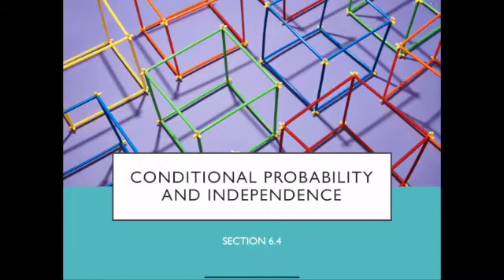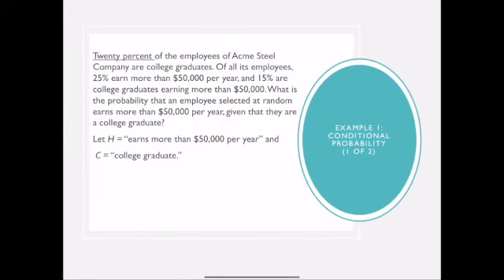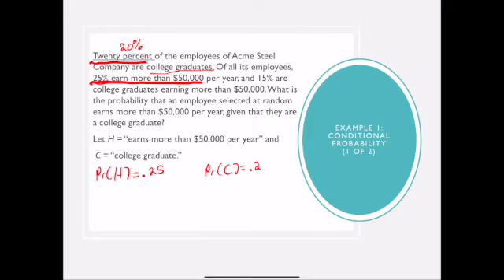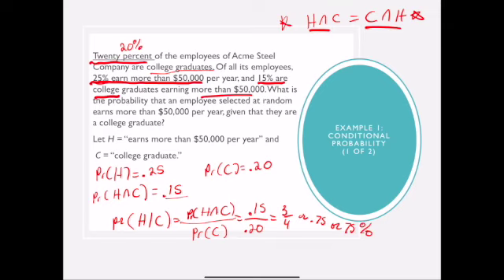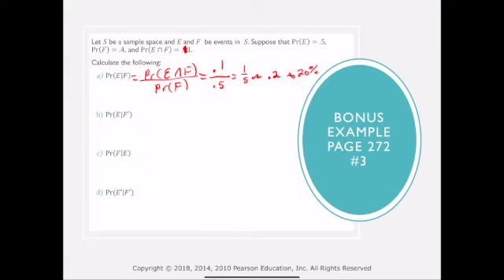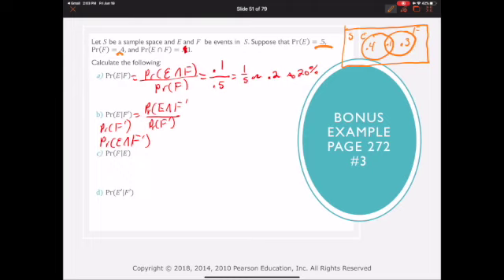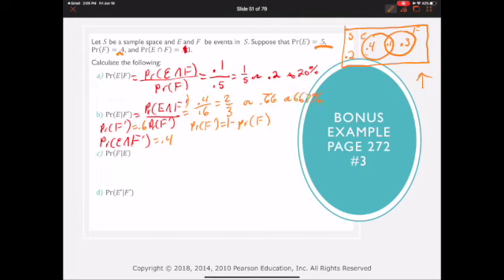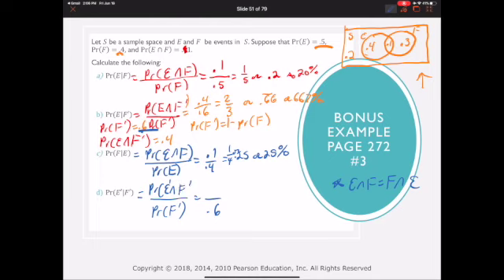Finite Math Section 6.4: Part 1